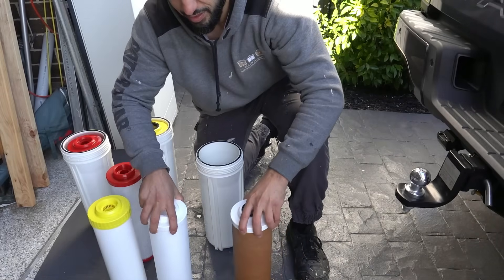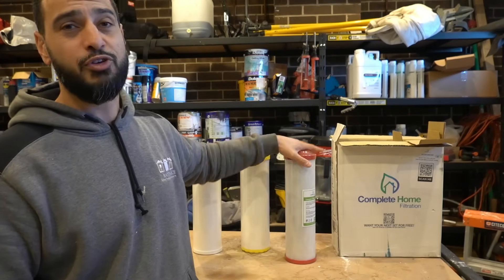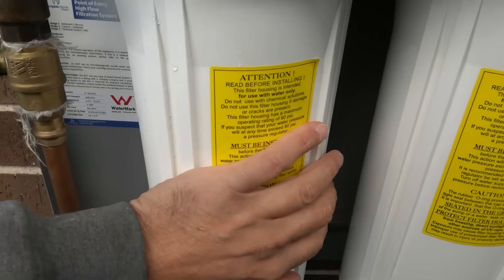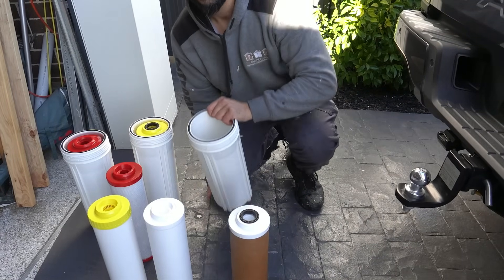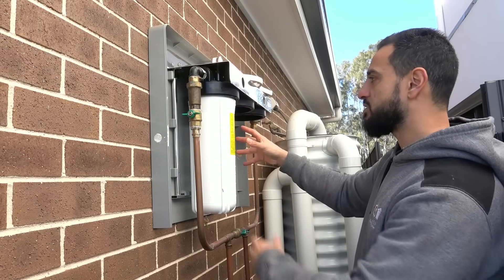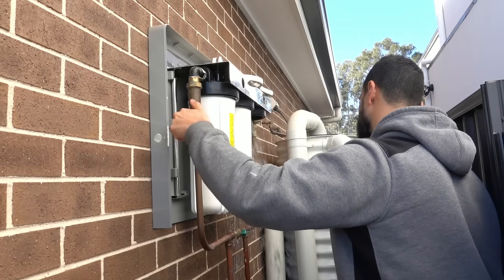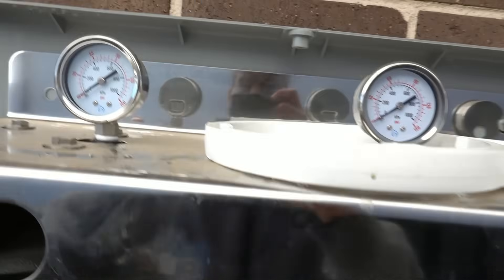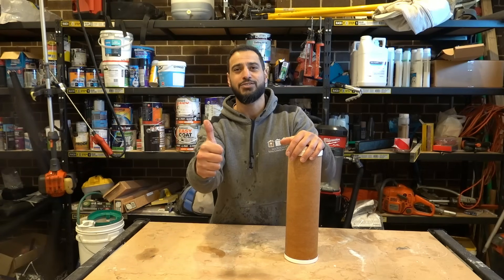How Dirty Is Your Home Water? Watch This!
I changed my water filter after one year and was shocked to see how dirty the filters were. Just to think that this is what we are drinking every day is unreal. After first noticing a bad smell from the water in my house i decided to test the water and was shocked to learn how much chlorine is in the water that we drink everyday. So i decided to install a complete water filter for Every tap in my house is filtered and You wont believe what's inside this filter. This was the best decision i have made the smell and taste of the water is clean and pure.  The dirty water is now cleaned through the filters and the filters need to be replaced once a year. This is how to replace the water filters on a complete home filtration system.

Check out this video to learn how to test the water in your house. I also test before and after using filters to see how well the cheap and expensive filters are.

Amazon product links:
DPD1 tablets
Shower head filter